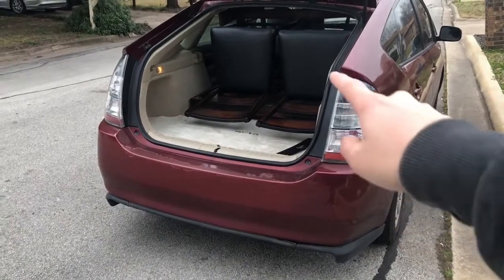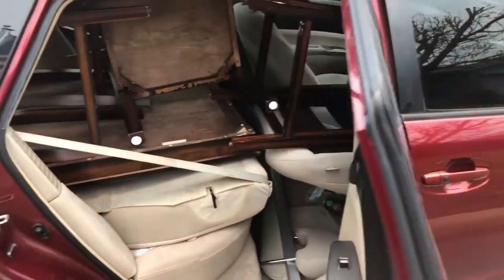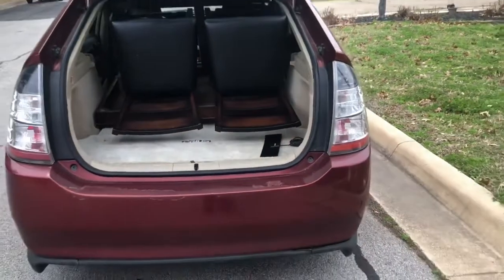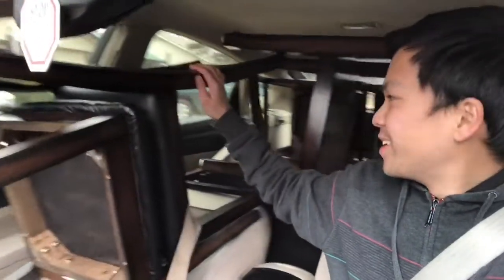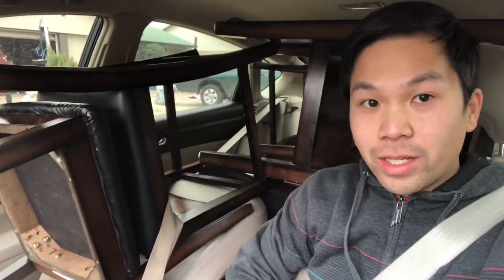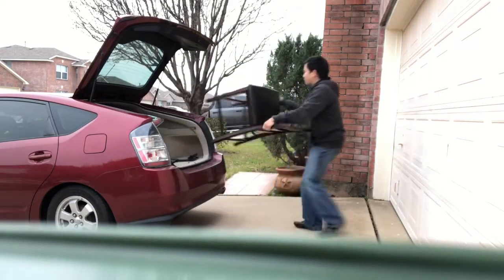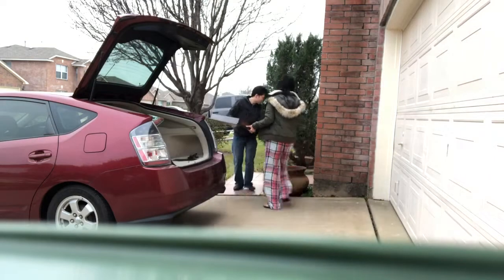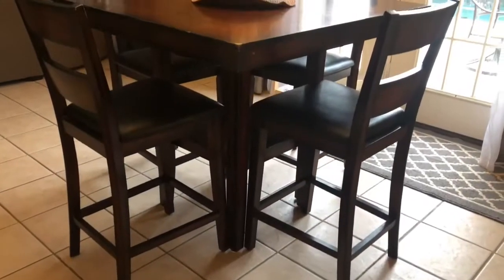Will a Dining Set fit in a Toyota Prius? (Transporting 1 table & 4 chairs!)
Drove 30 miles from my house to another city to see if an assembled dining set would fit inside the Toyota Prius. The table is 40" x 40" with a separate 4-legged base, and the 4 chairs are 4-legged with island-counter height.